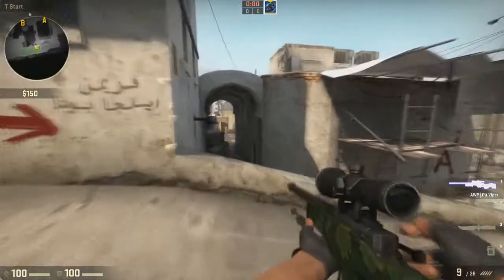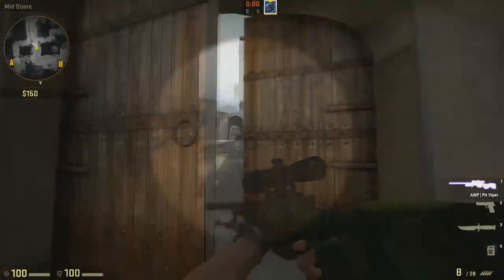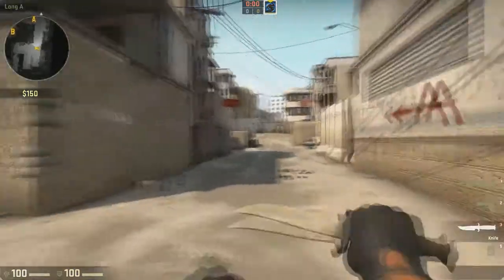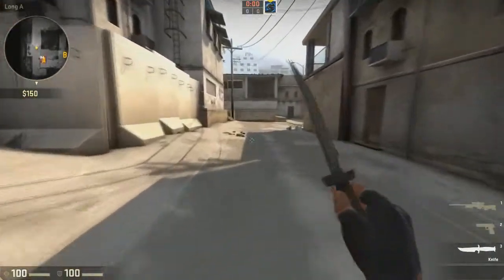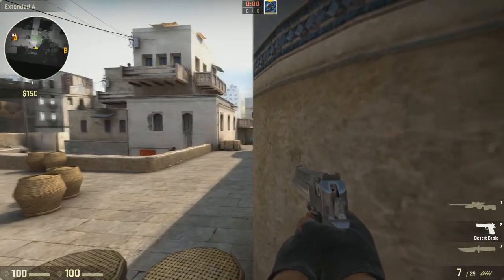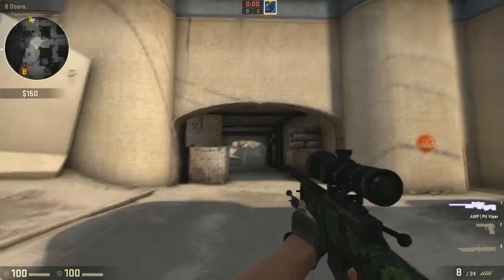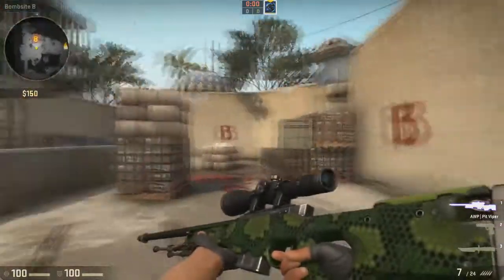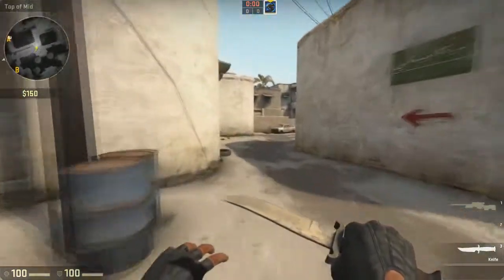Best Awping Spots on De_Dust 2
Some tips on where to stand when awping on dust 2